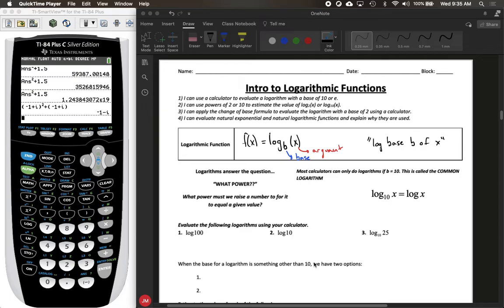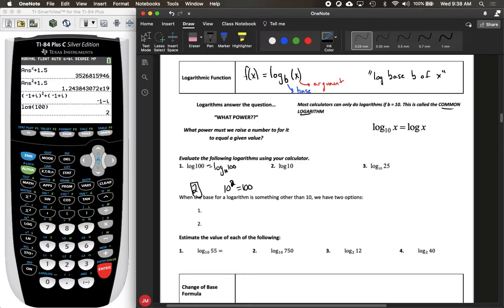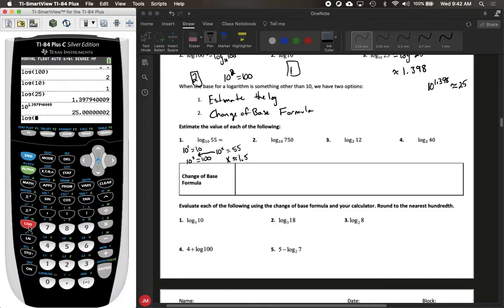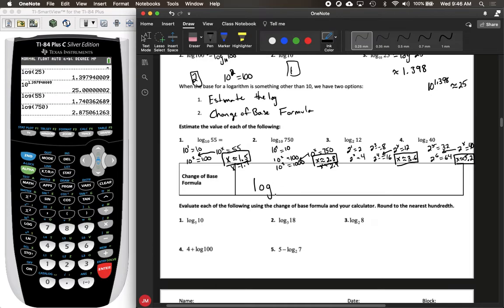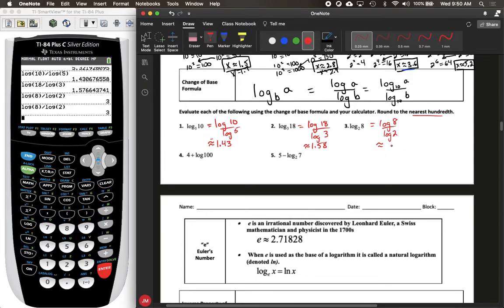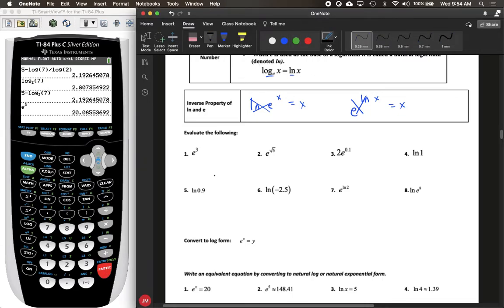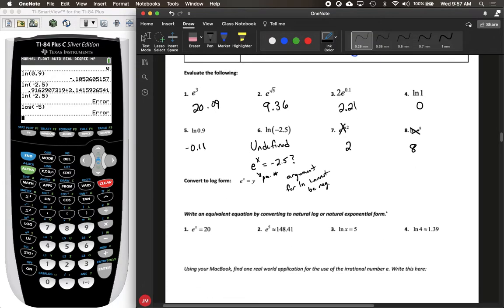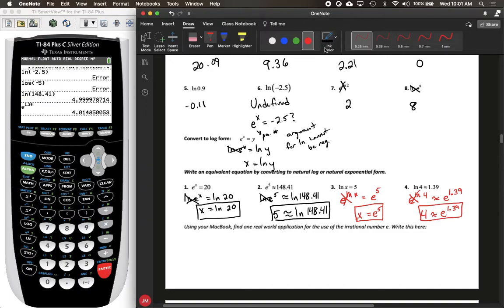8.2 Notes VIDEO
Students will be able to evaluate logarithms.